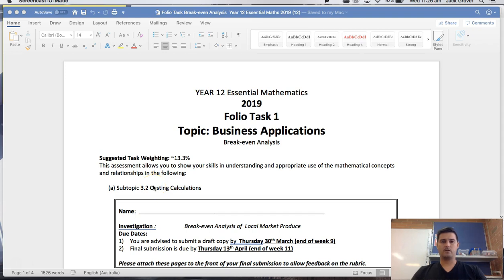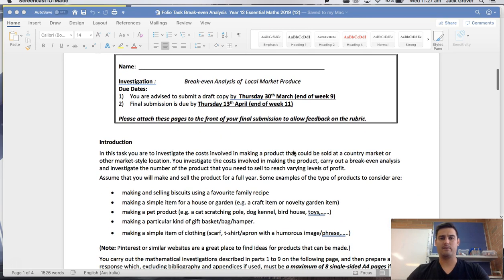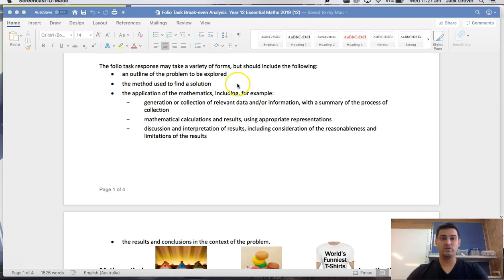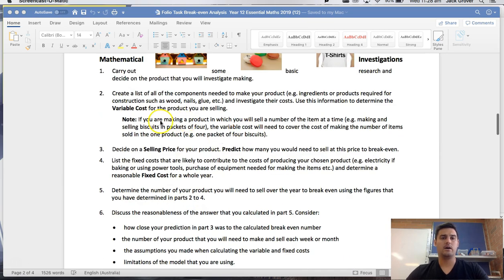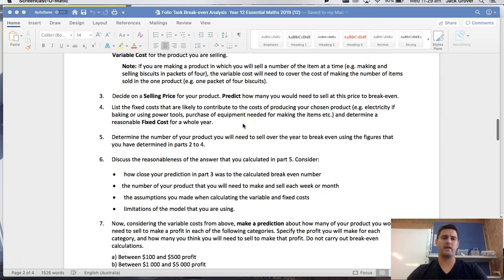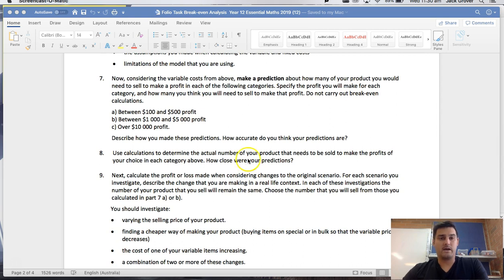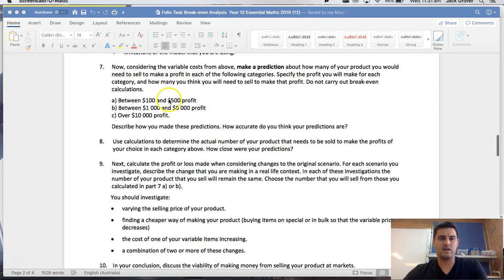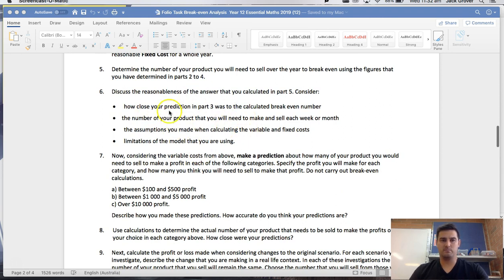Break even folio explanation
A video explaining the Break Even Folio task for year 12 Essential Mathematics for Stage 2 SACE